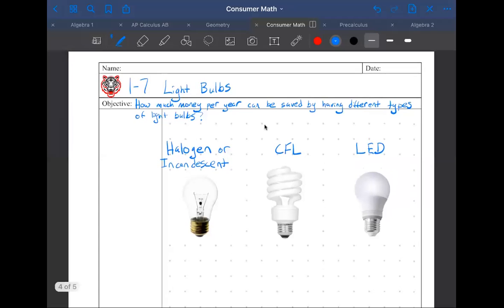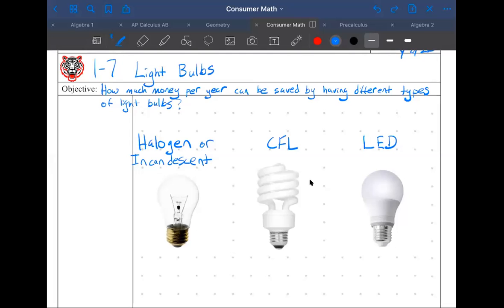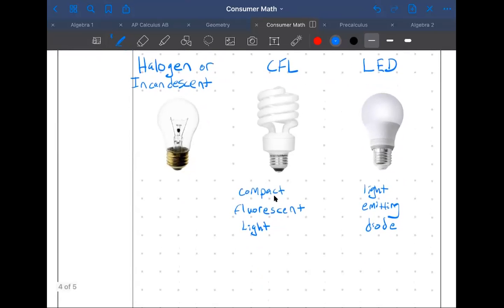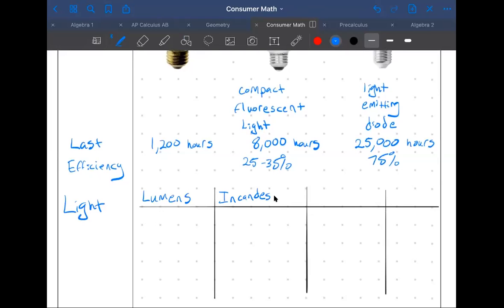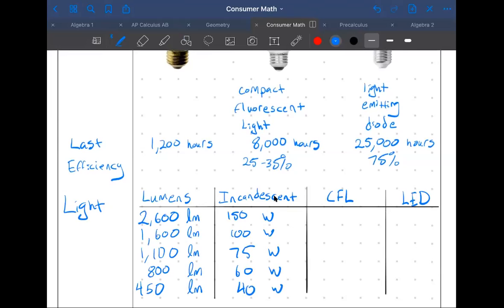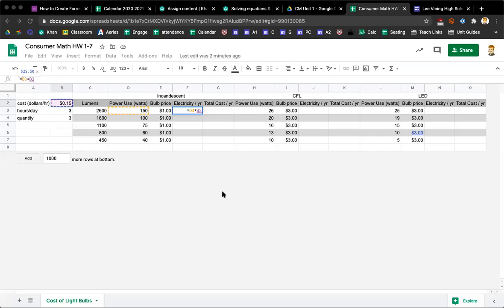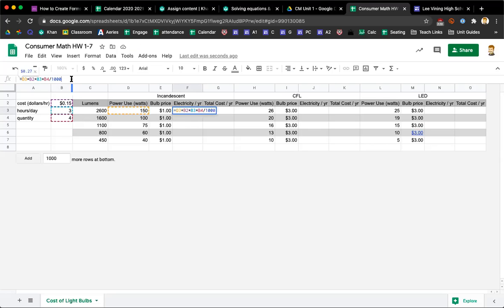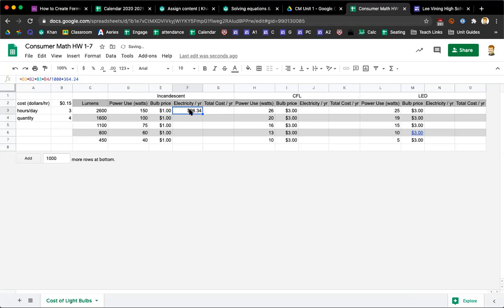Consumer Math Notes 1-7 Light Bulbs